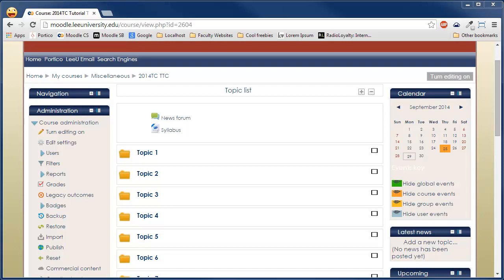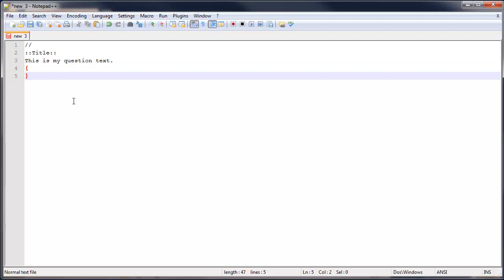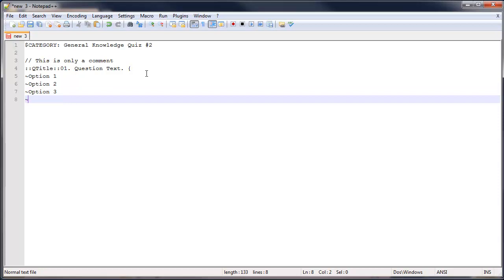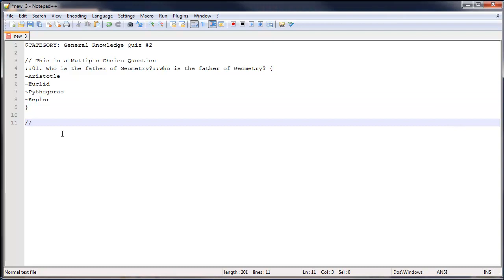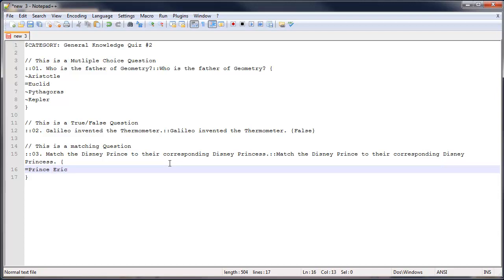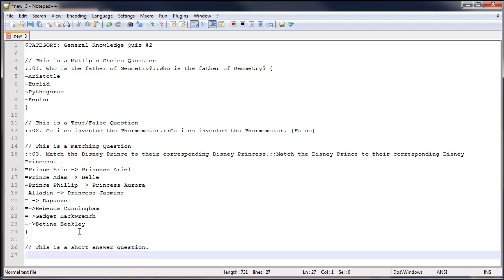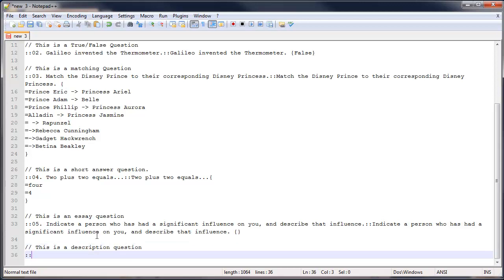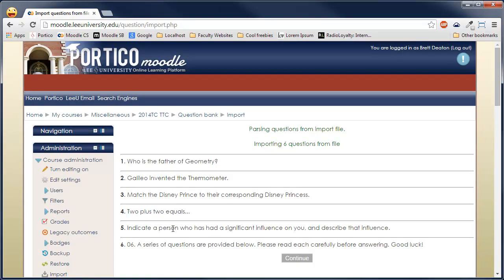Moodle Quiz Training Video #07 - Importing Questions using the GIFT Format